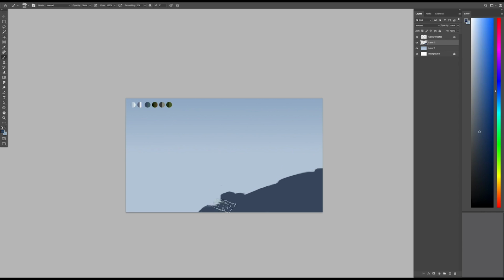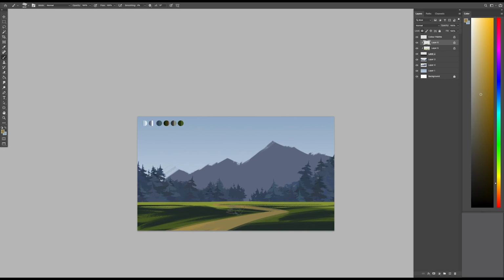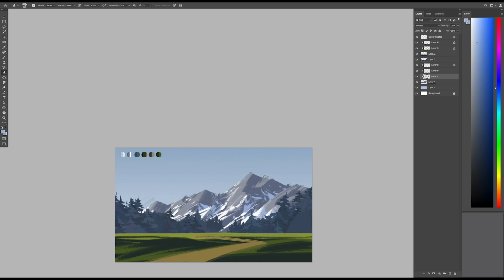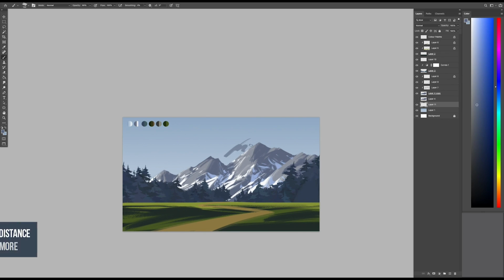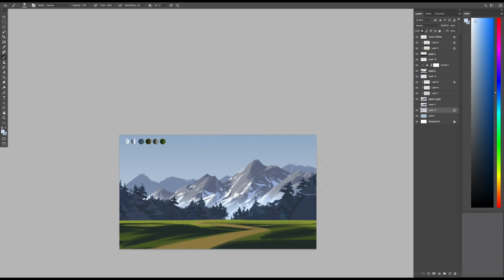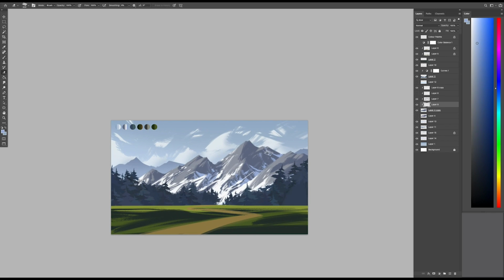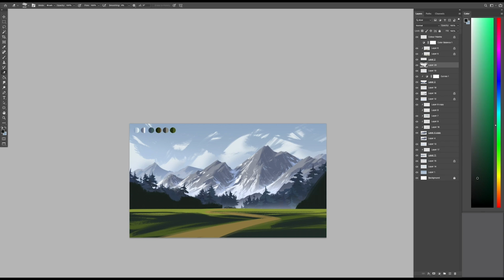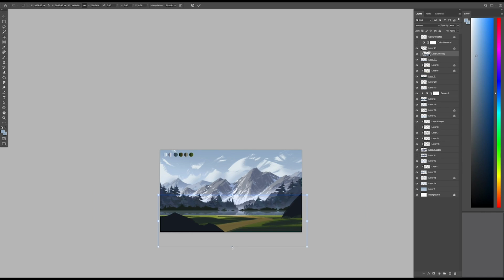Landscape Digital Painting - Step-By-Step Tutorial (Using a Natural Palette)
Sharing with you a voiced step-by-step tutorial video of my artwork: Nature Is The Way.

If you enjoy this content and wish to support me, you can head on over to my Patreon page with the link below for more information, as all of my content, videos, tutorials, brushes and layered files are always uploaded there!